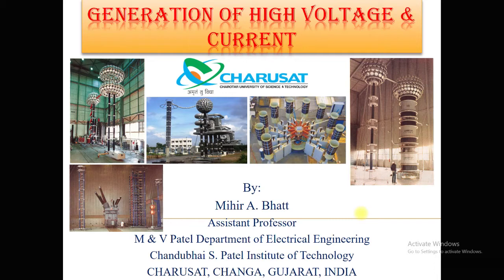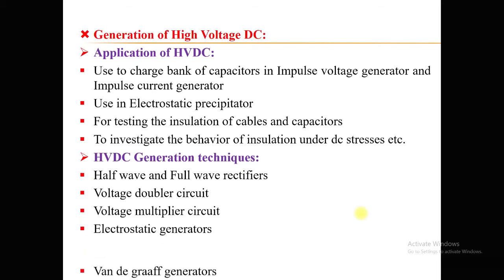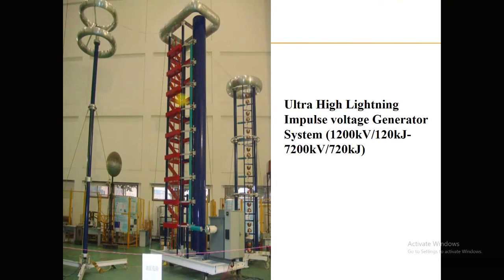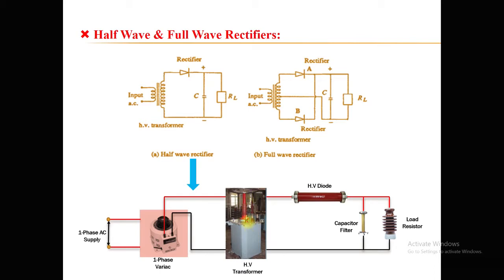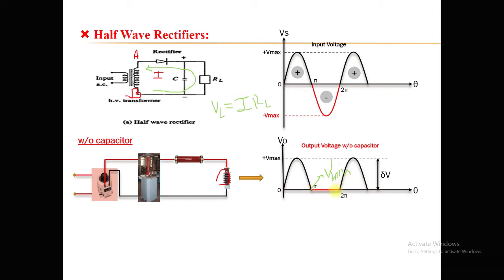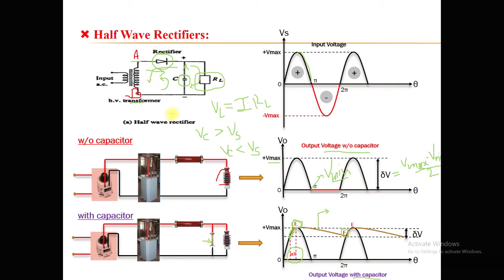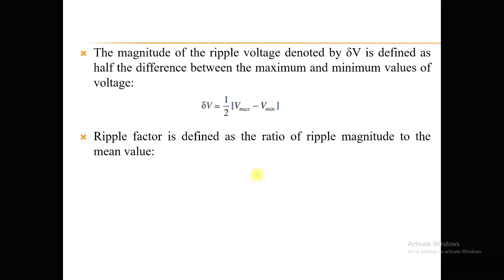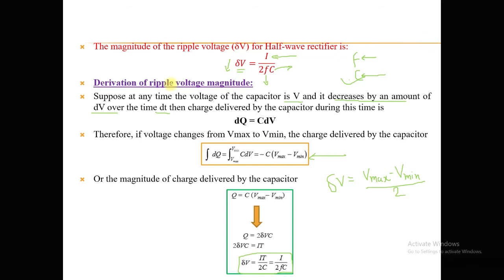Half Wave Rectifier Circuit for High Voltage DC Generation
Generation of High Voltage DC:
1. Half Wave Rectifier Circuit